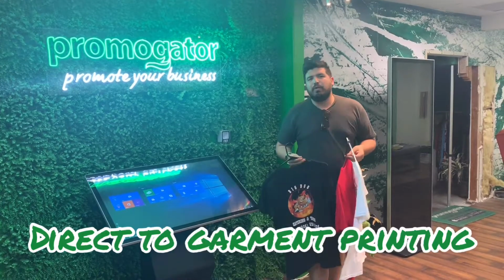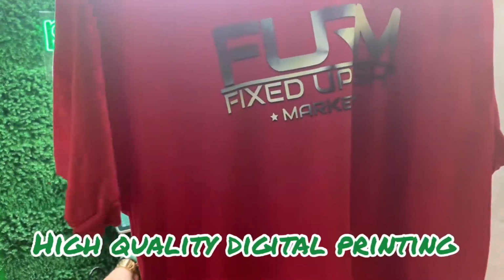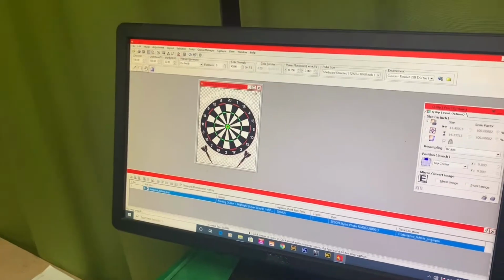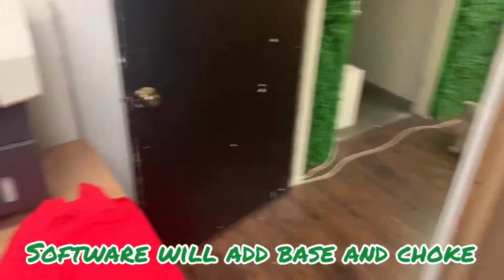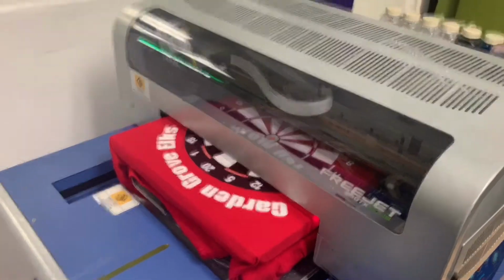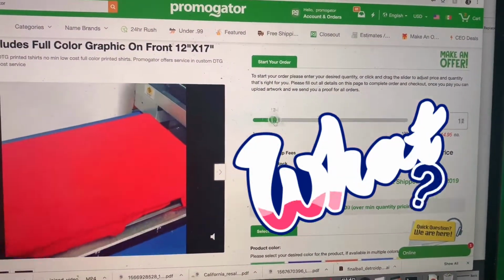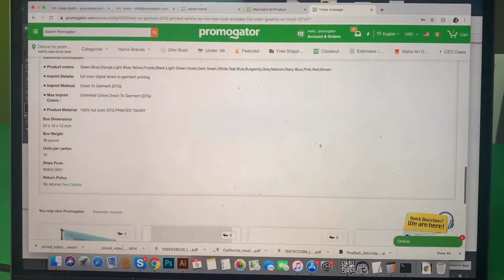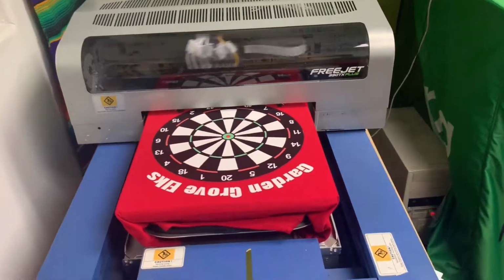Dtg printing service promogator